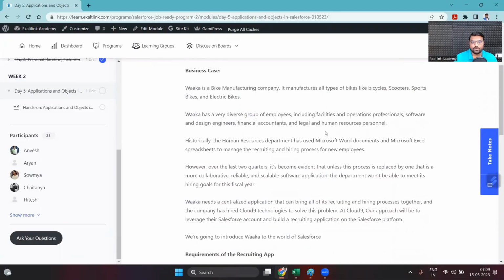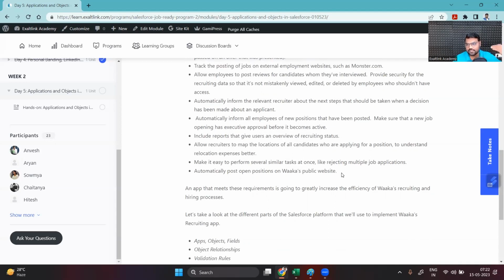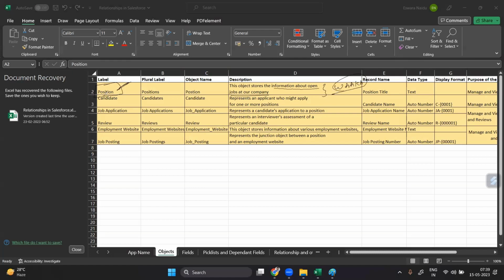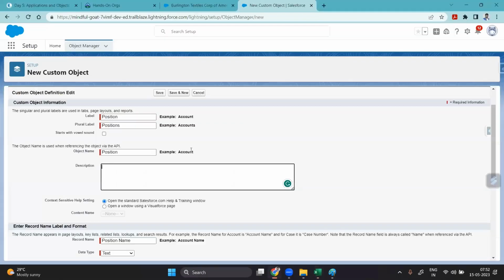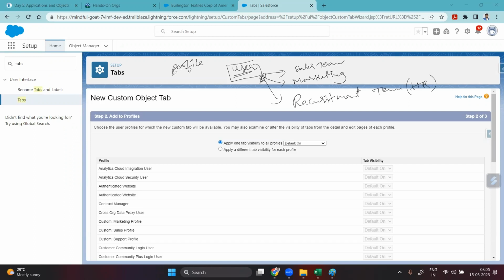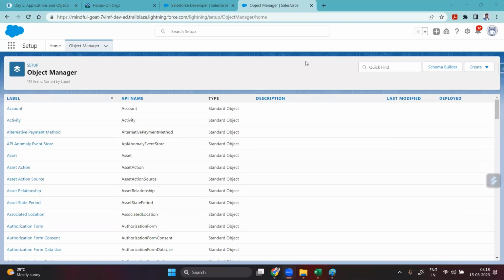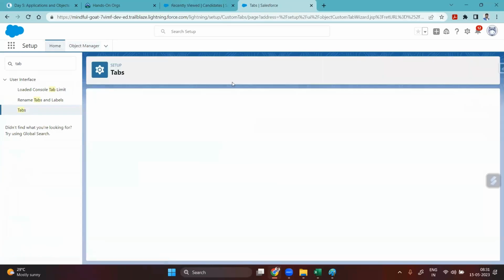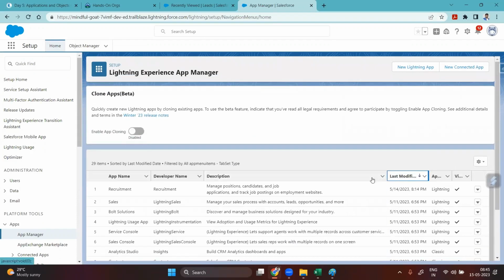Session 03 - APPLICATIONS AND OBJECTS IN SALESFORCE @exaltlinkacademy | For enquiries: 8929593669